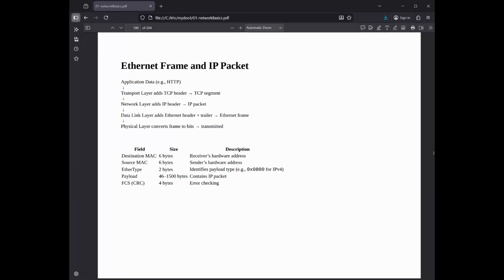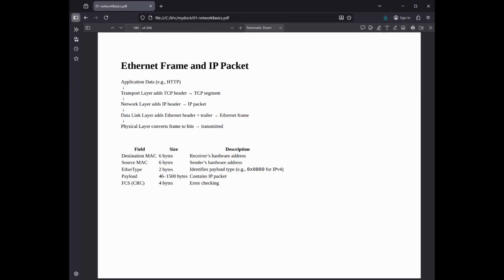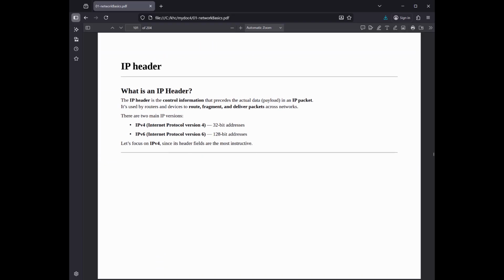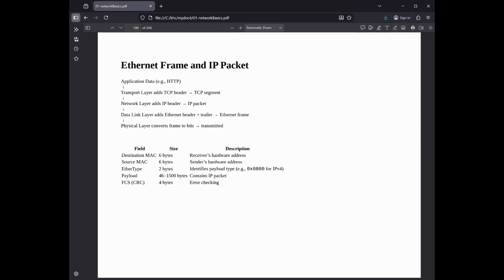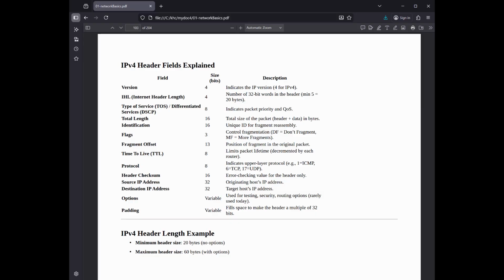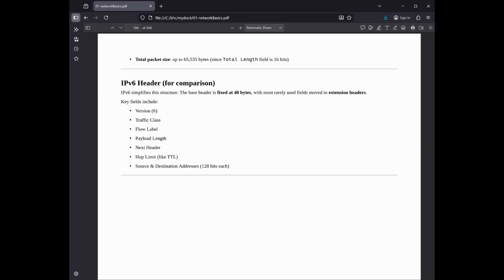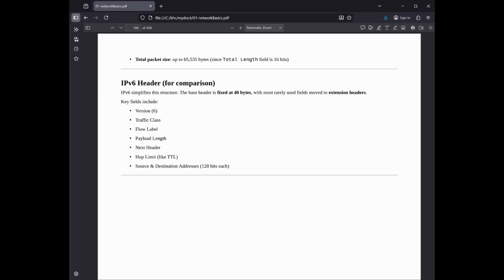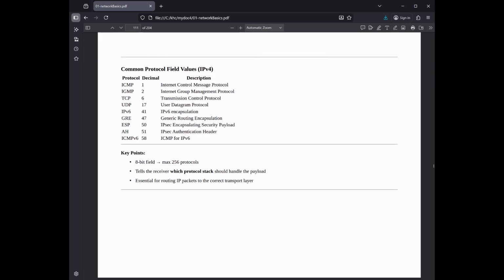14 Network Basics - Ethernet Frame and IP Packet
Ethernet Frame Structure
IP Header Fields Explained
Protocol Field in IPv4 Header